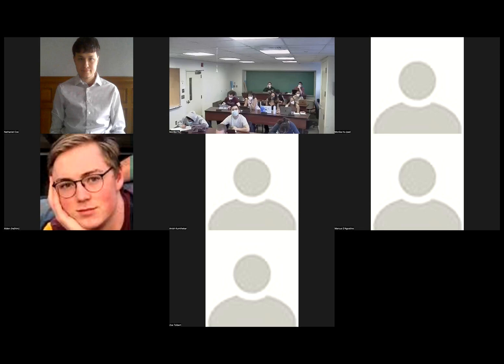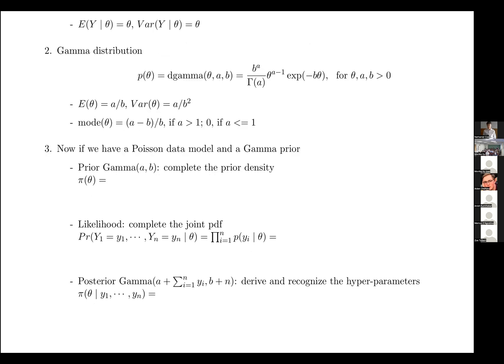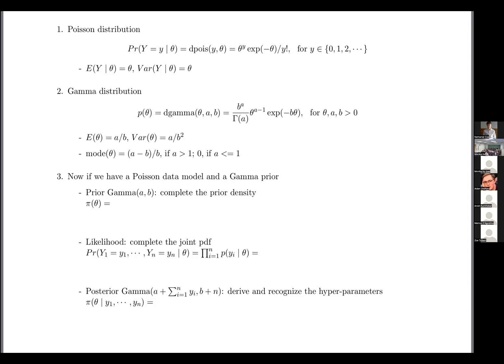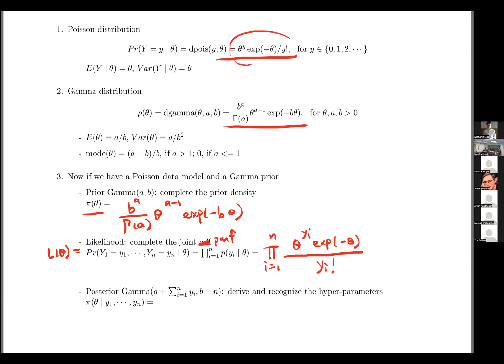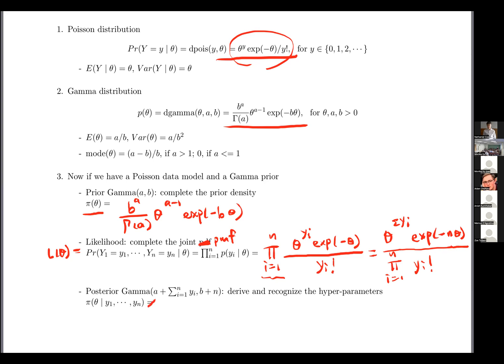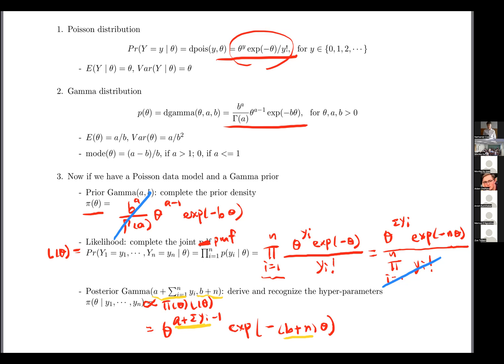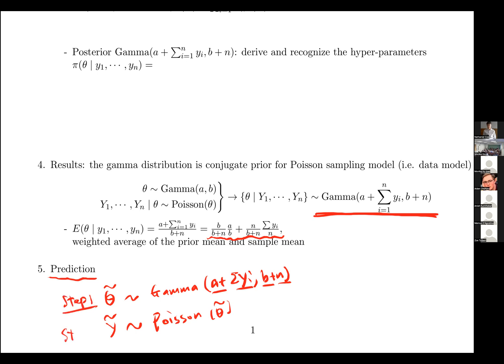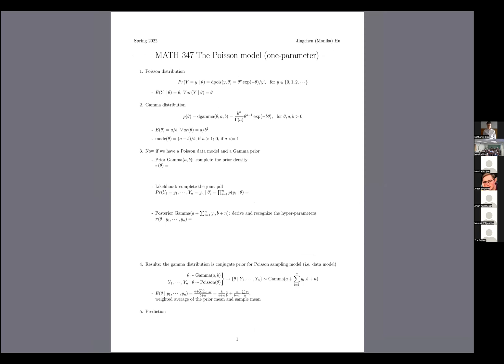[Bayesian inference for a mean] Gamma-Poisson conjugacy exercise